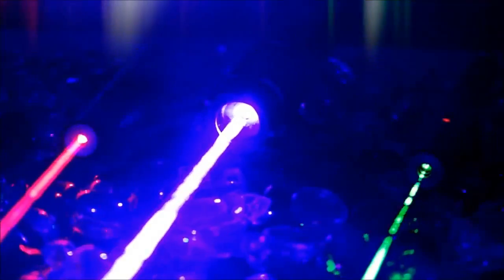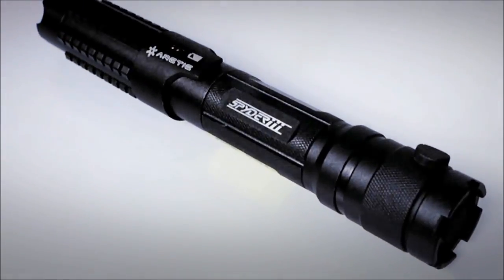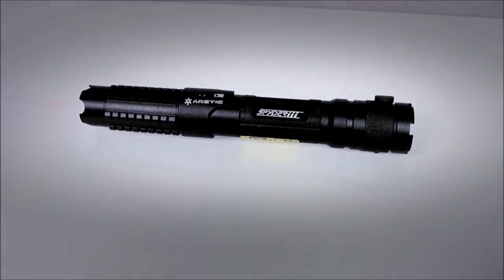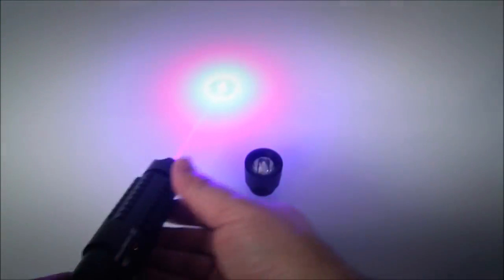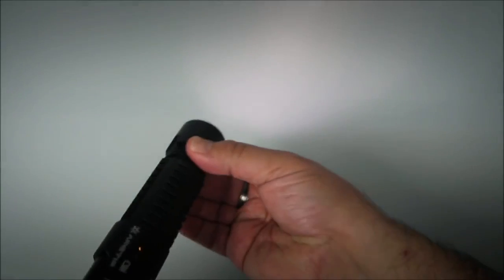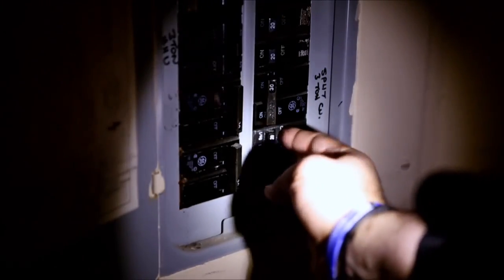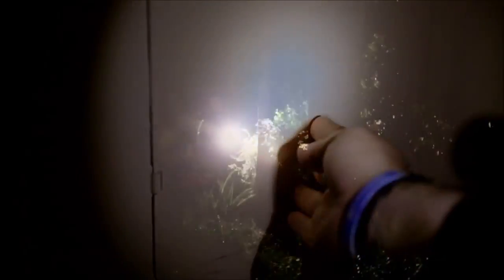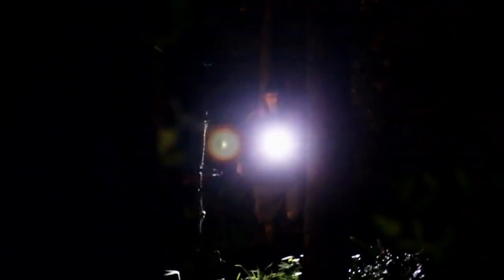Wicked Lasers Phosforce laser and flashlight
Phosforce laser flashlight can illuminate or incinerate